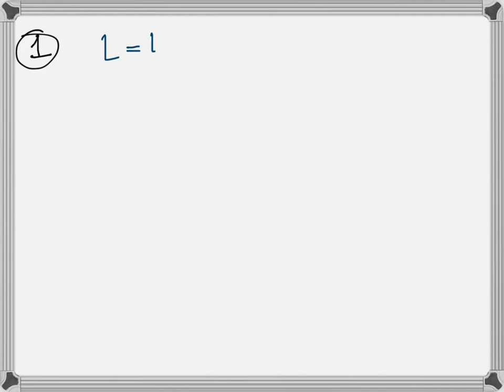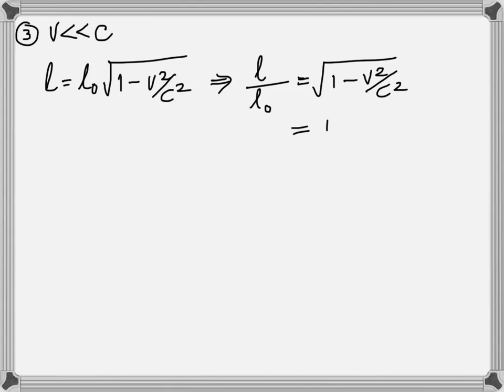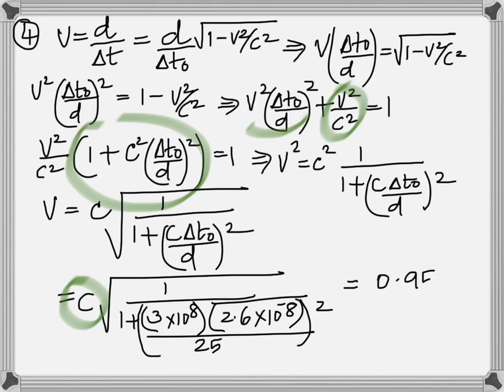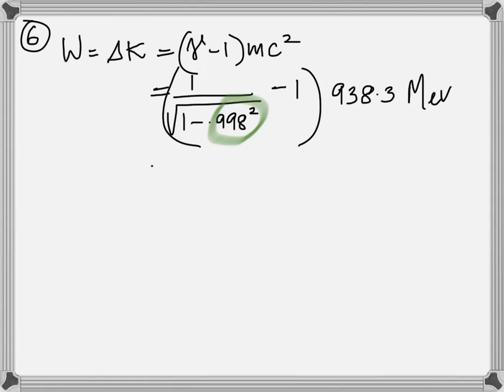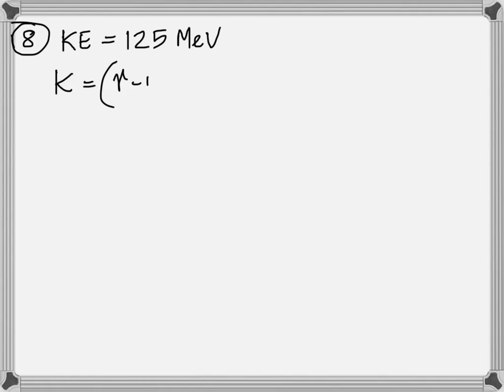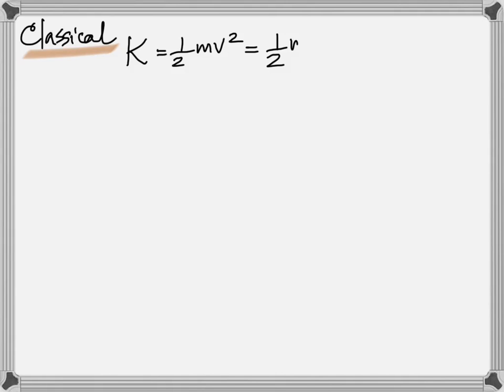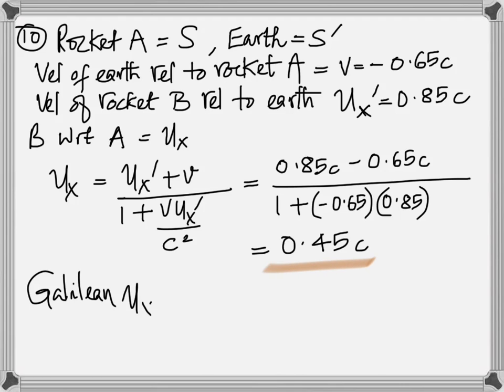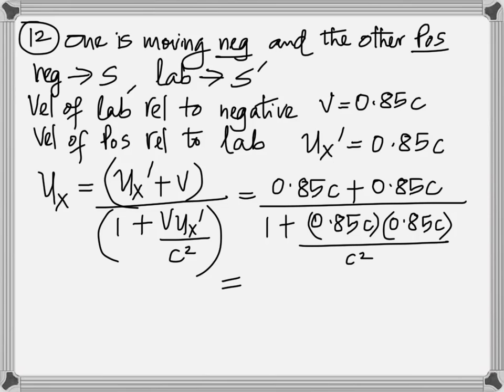Relativity - Problems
Problems on the special theory of relativity